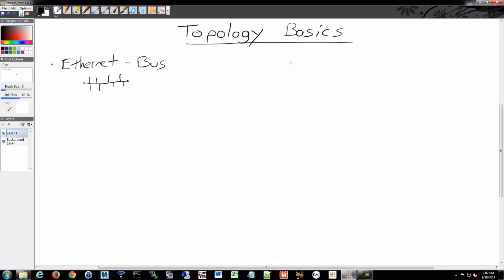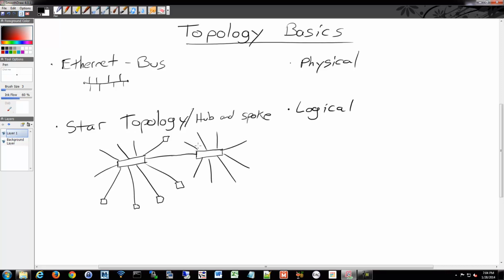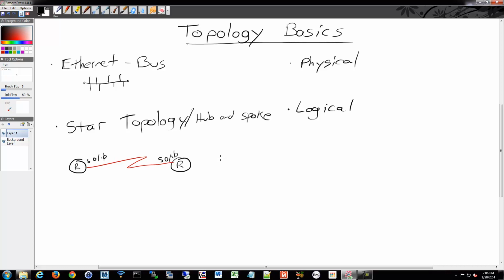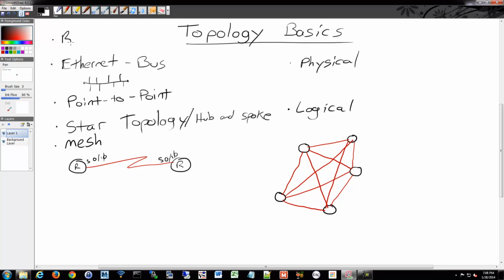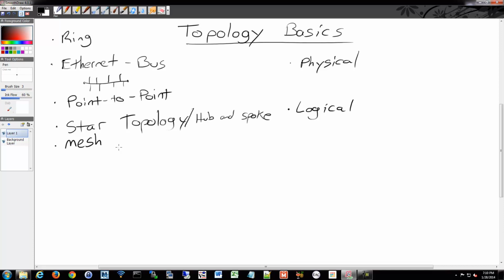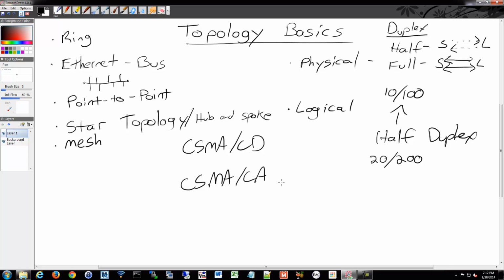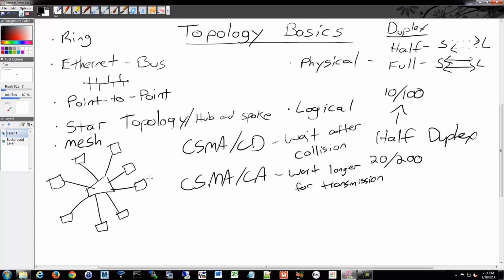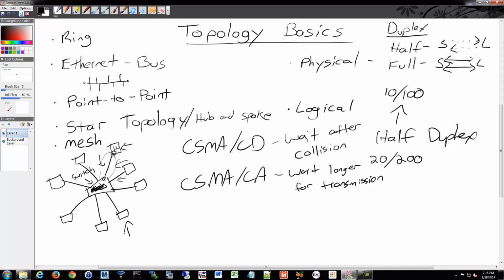CCNA/CCENT 200-120: Topology Basics 28/84 Free Video Training Course